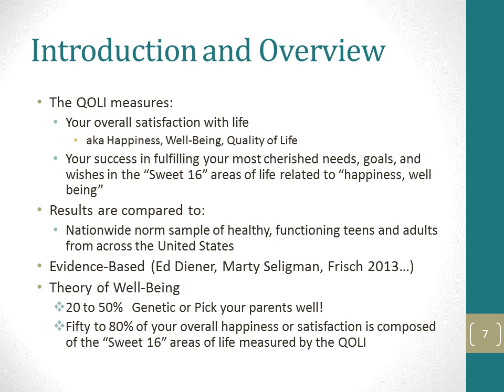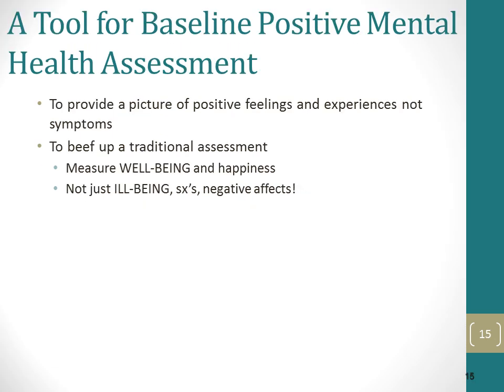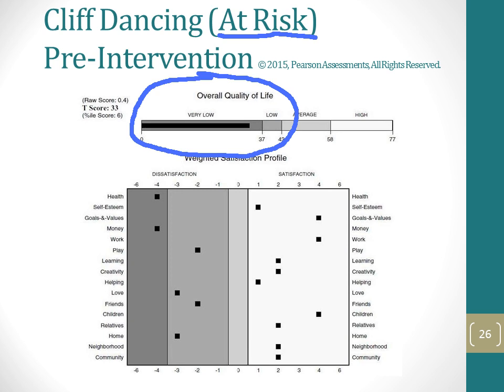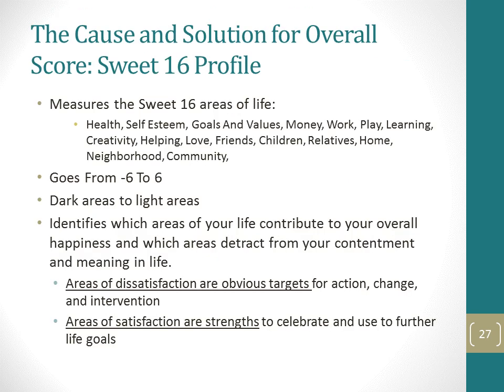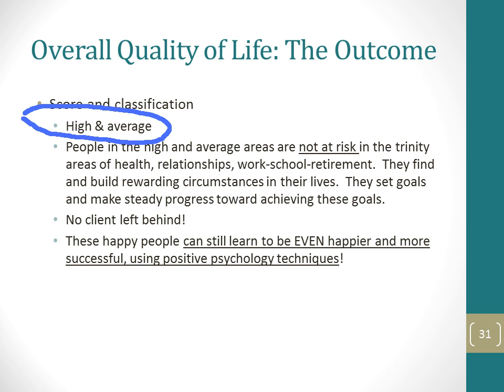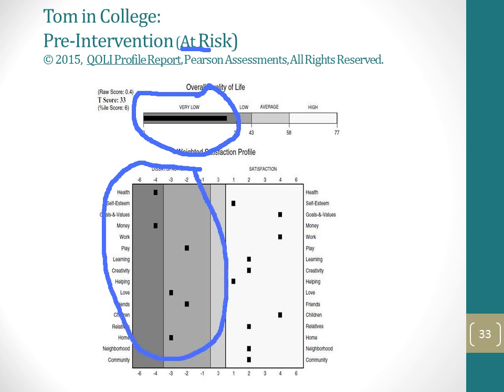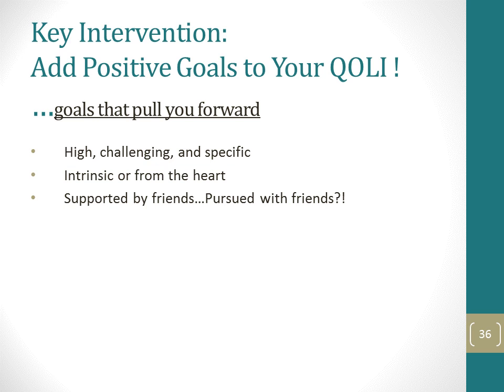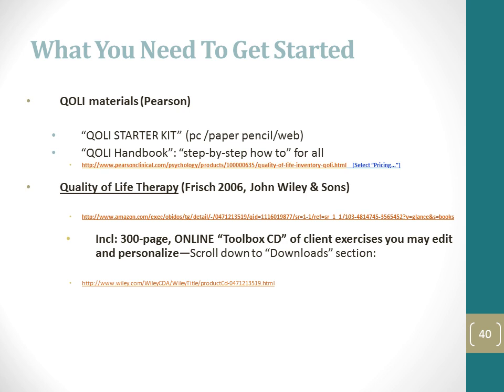QOLI User Training (Full Recording)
The author of the QOLI provided this live training webinar that covers everything you need to know about using the QOLI in your practice. In as little as 1 hour, you will know how to properly guide your clients towards a happier life.

- Product details
- Who should take it
- How to administer it
- Who could administer it
- How to introduce it to clients
- Understanding results and treatments
- How to interpret the results
- Getting started materials

The QOLI is a comprehensive five minute assessment that yields an overall score and a profile of problems and strengths in 16 areas of life such as love, work, and play that measure satisfaction and well-being.

Presenter: Michael B. Frisch, PhD